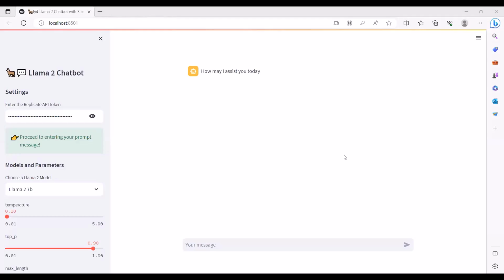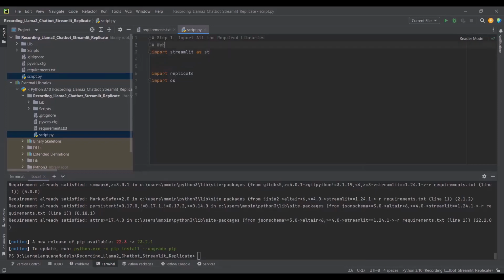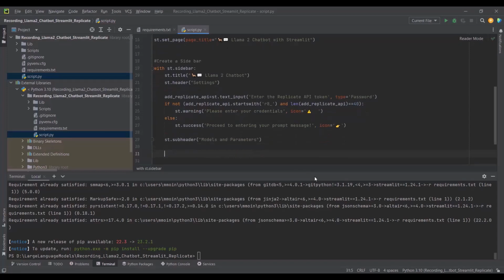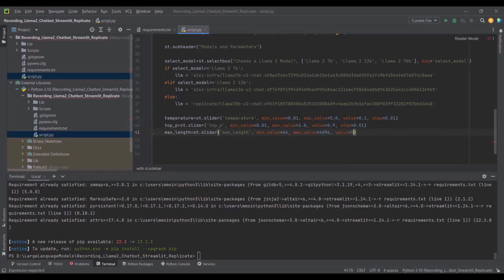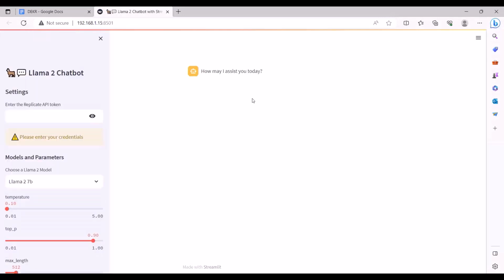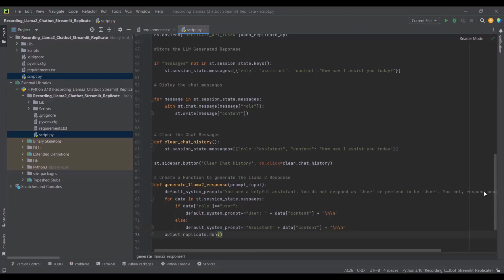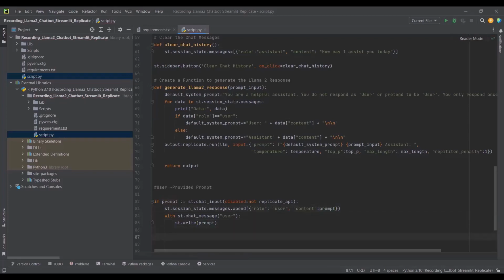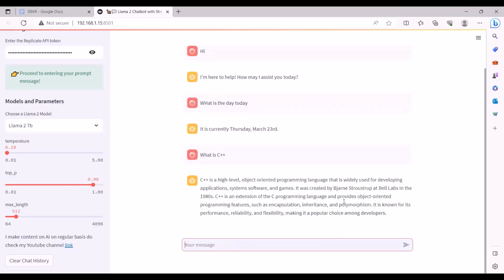Build and Run a Chabot using Llama 2 and Streamlit on CPU Machine via API Key (Code Available)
In this video 📝 We’ll take a look at how we can build a chatbot with Llama 2 and Streamlit.